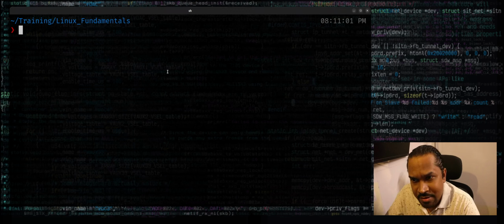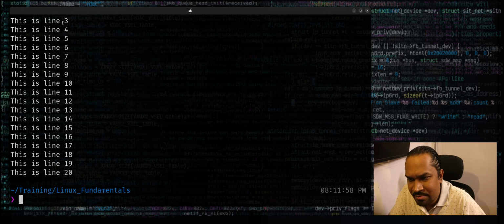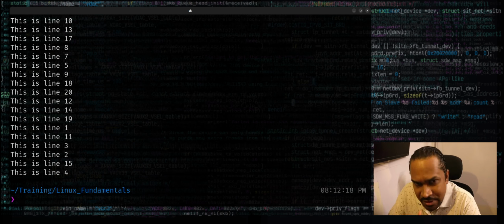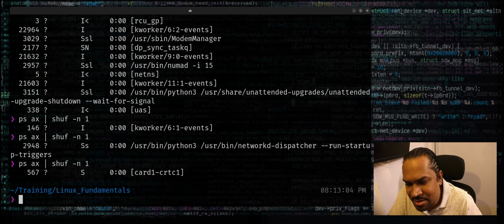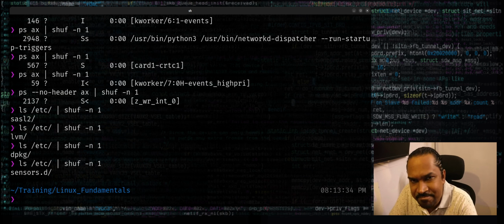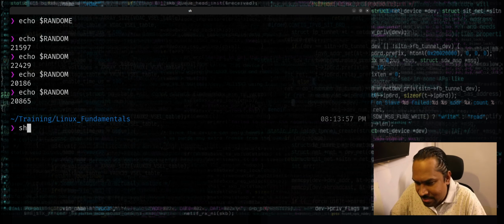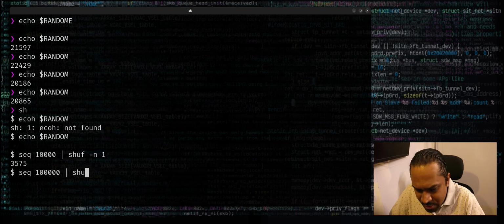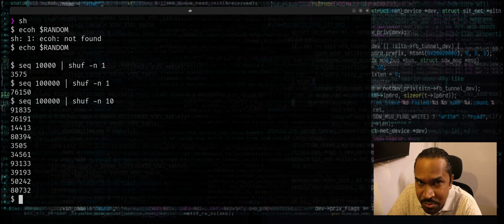Linux command-line: Using the 'shuf' command to pick random lines from an input-stream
The GNU coreutils package (available by default of most linux distros) comes bundled with the 'shuf' command which works as the exact opposite of the 'sort' command. It is a filter than can be used to shuffle/randomize input streams.

This video will teach you how to use this command to shuffle lines from a file and command's output and also to pick random lines from a command's output.